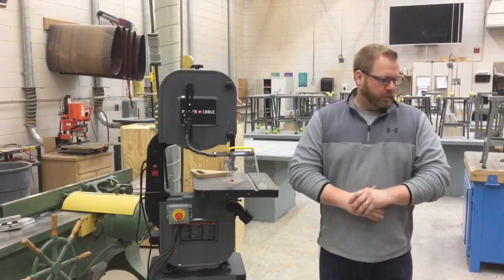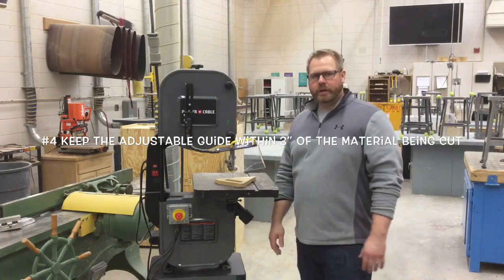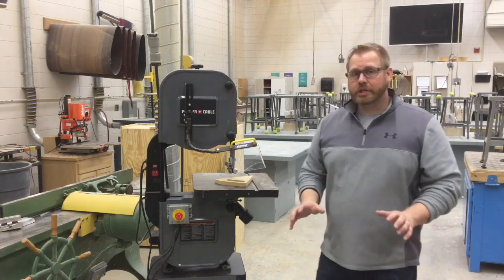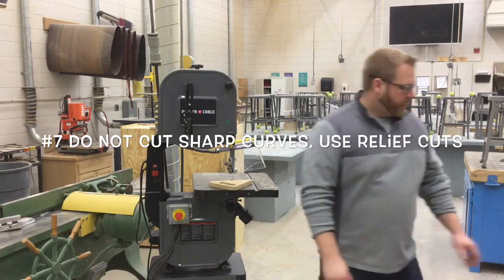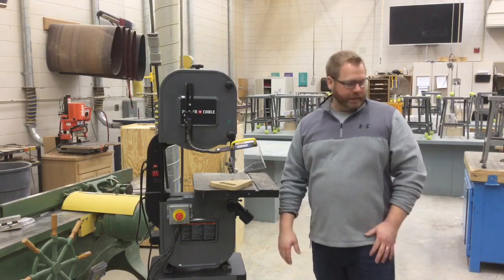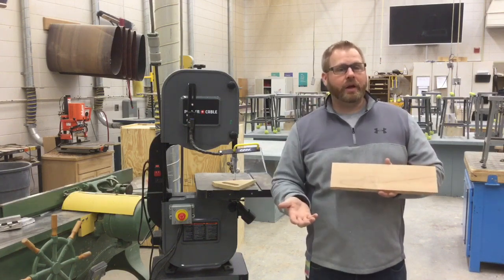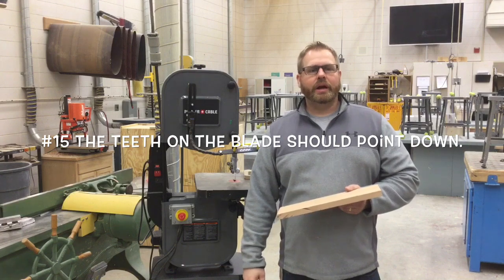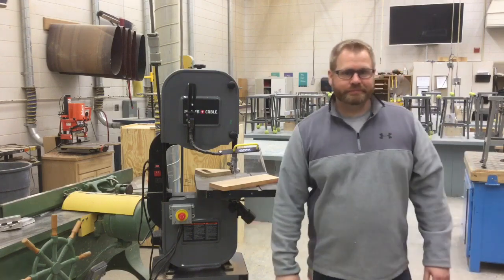Bandsaw Safety Rules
Learn about the safe operation of the bandsaw